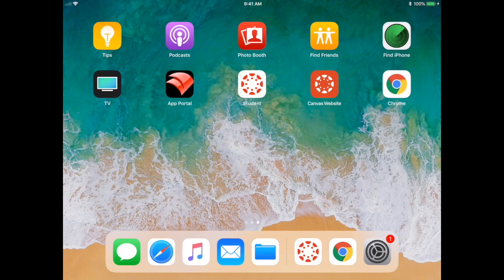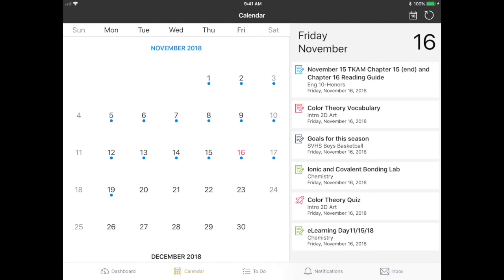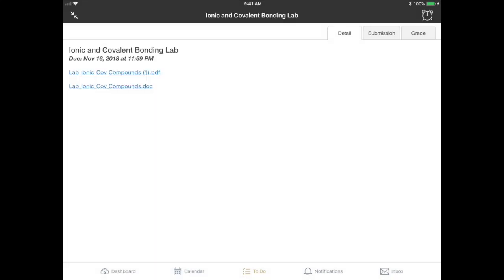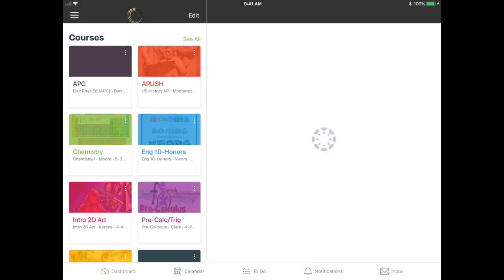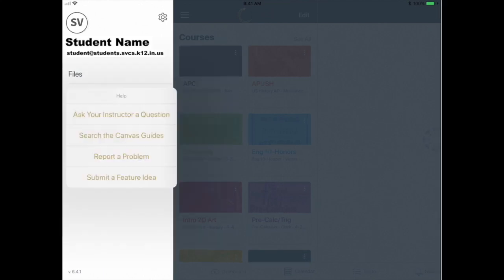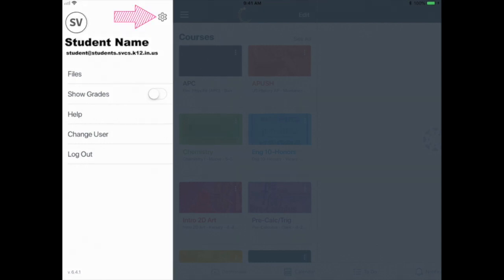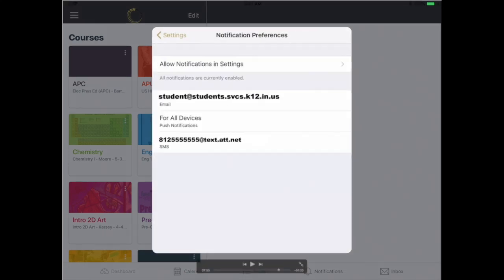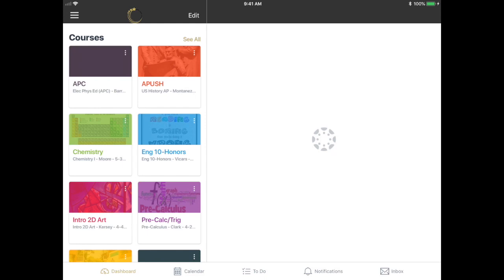Canvas - App Intro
Canvas App on iPads